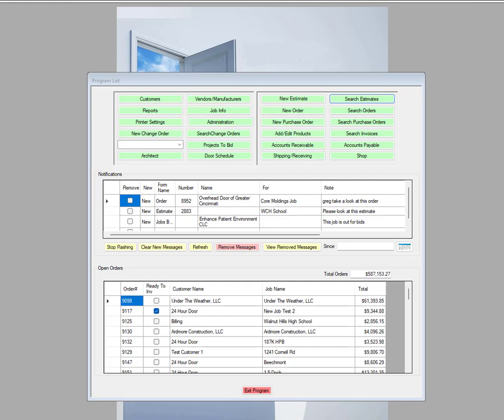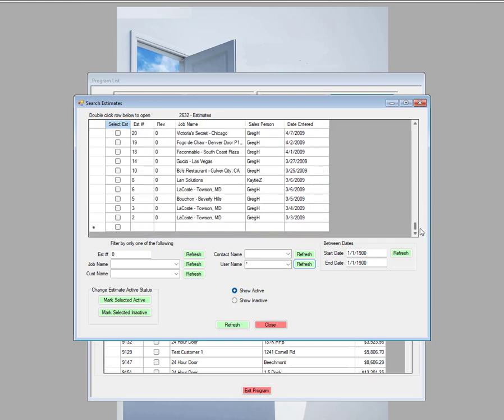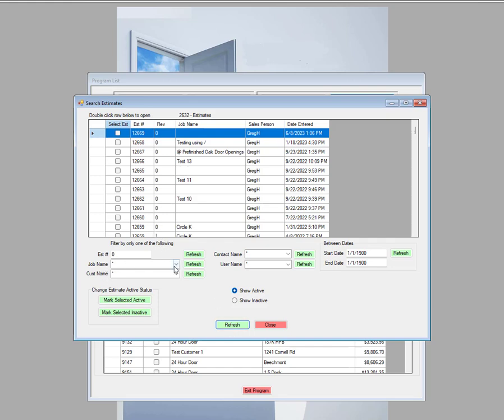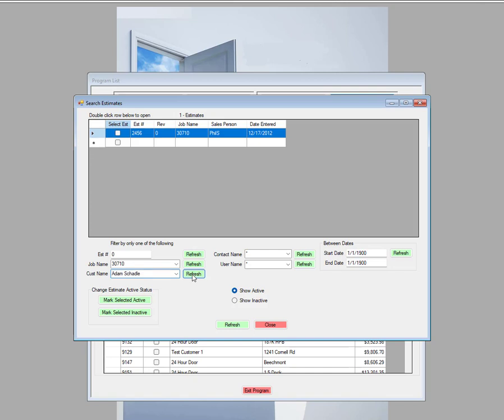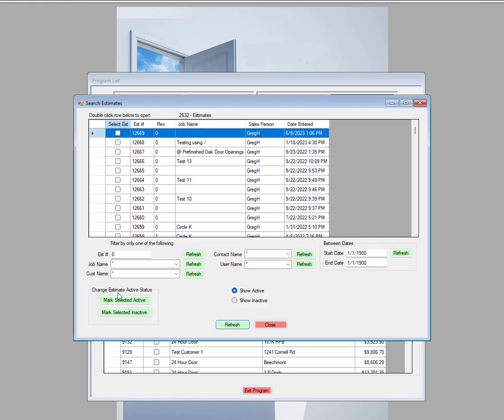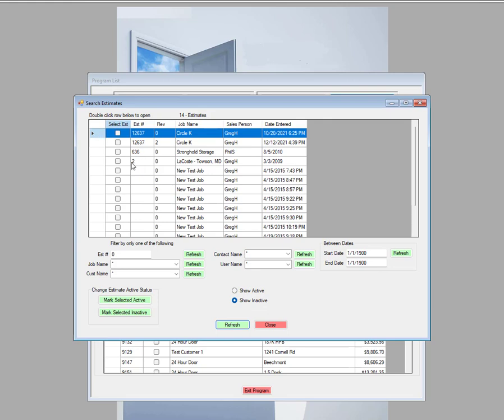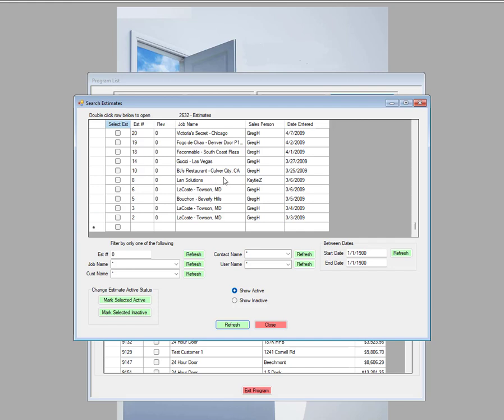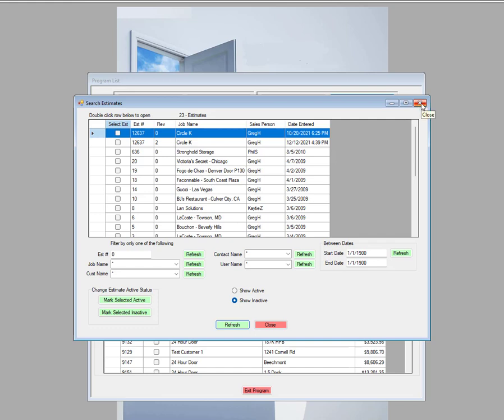Create and Search Estimates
How to create new estimates and search for existing estimate